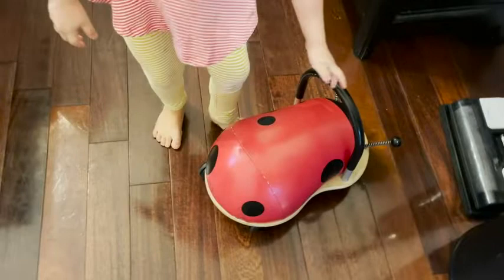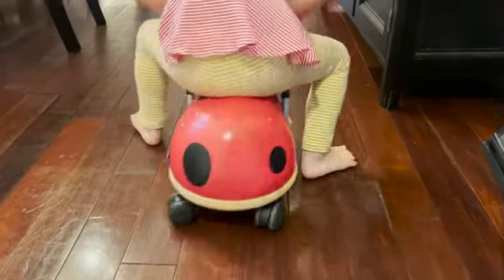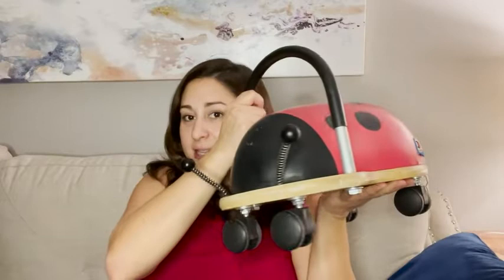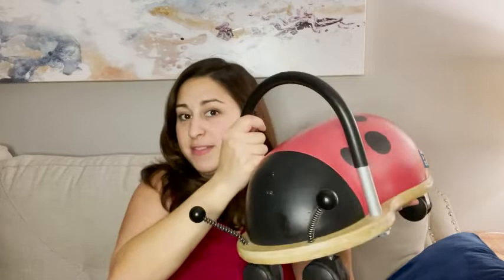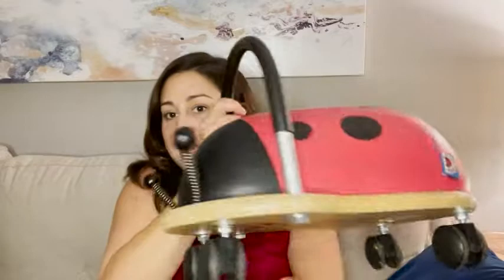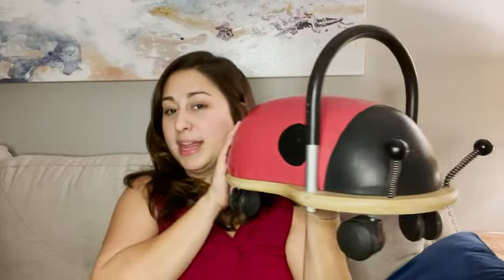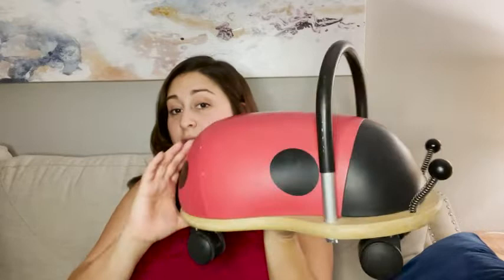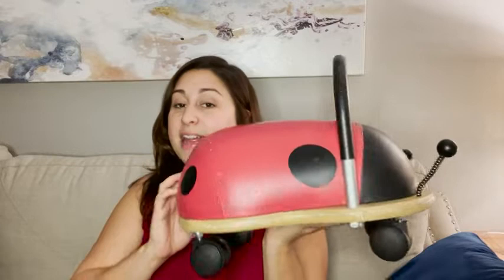Our Point of View on the Prince Lionheart Wheely Bug From Amazon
(Commissionable Links)

about this PRODUCT:It goes backwards, forwards, sideways, and round and round
Helps promote gross motor skills and balance like no other toy
Its bodies have a padded layer of sponge which is covered with a tough layer of polyurethane.
Great to use on smooth level floors and ideal for indoors or outdoors
Cushioned, comfy body can be easily wiped clean
It goes backwards, forwards, sideways, and round and round